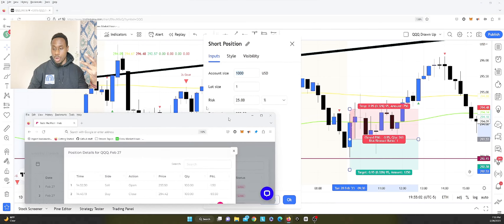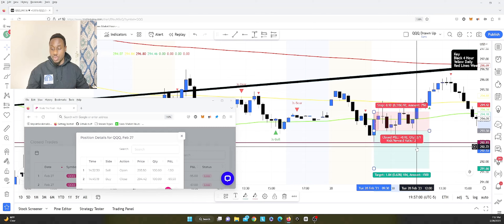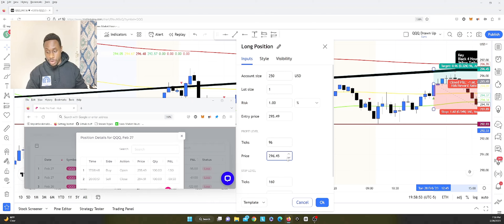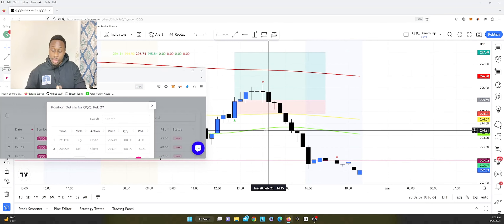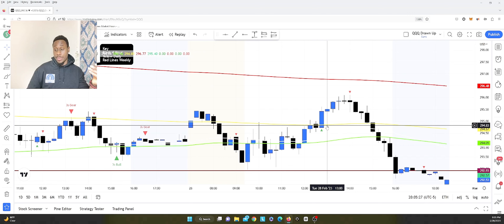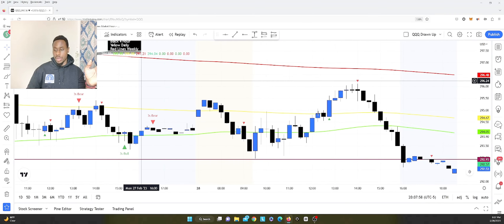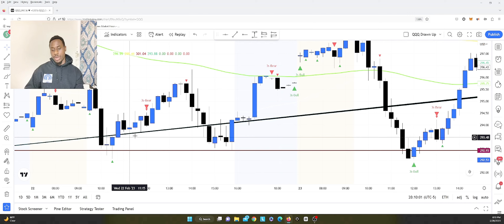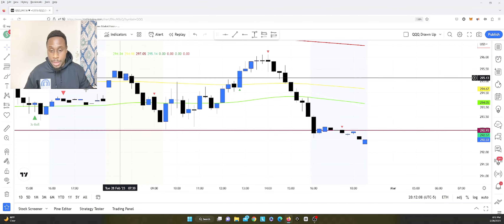Trading the QQQ: Following My Strategy and Learning from Missed Opportunities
In this video, I share my trading experience for the day, focusing on trading the QQQ. I followed my strategy to the tee and placed only two trades, which turned out to be profitable. However, there was a third opportunity that I missed because I didn't want to over-trade and stick to my strategy's rules. If I had followed my strategy, that could have been a great trade.

I reflect on the importance of sticking to my strategy and not giving in to the temptation to over-trade or deviate from the rules. It's crucial to be patient and disciplined when trading, as missing out on one trade is better than losing several trades and blowing up my account.

I also share my excitement for tomorrow and my determination to continue following my rules and fine-tuning my strategy. Trading is a journey, and every day is a learning experience. Join me as I share my insights and lessons learned from today's trading session and discuss how to make trading profitable and sustainable in the long run.